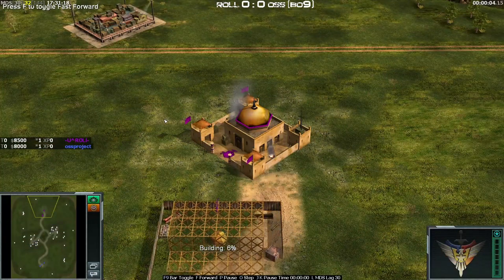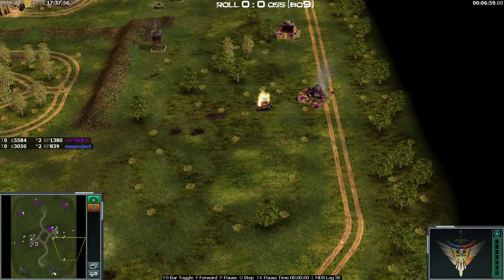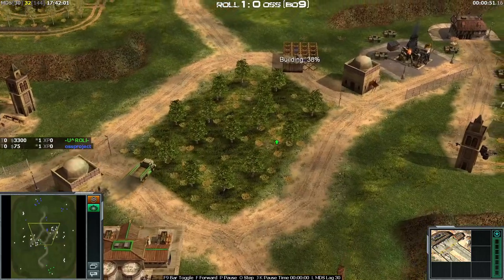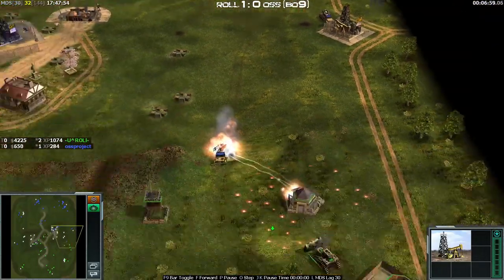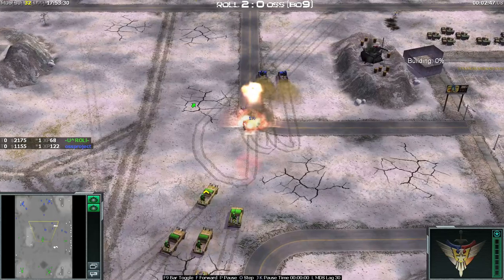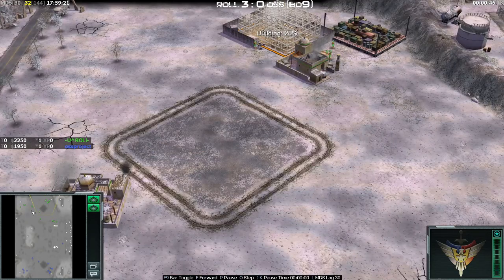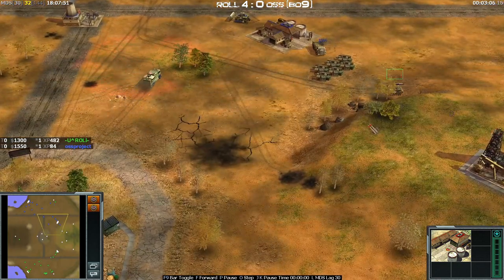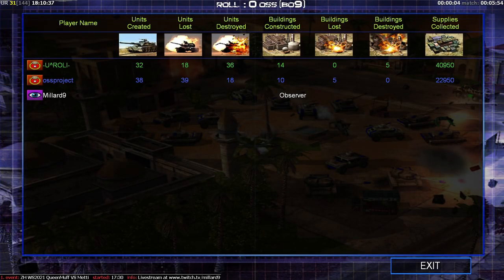Roll vs Oss | World Series 2021 | Round 1 | Generals Zero Hour